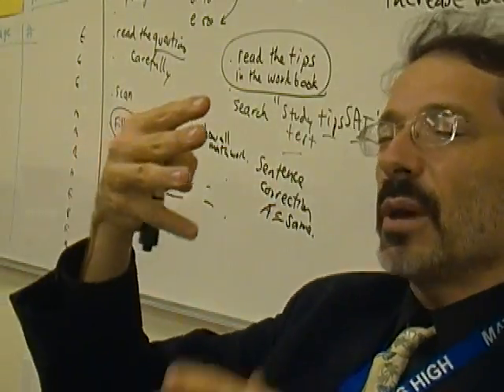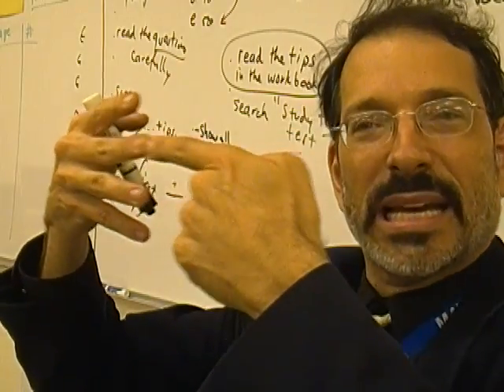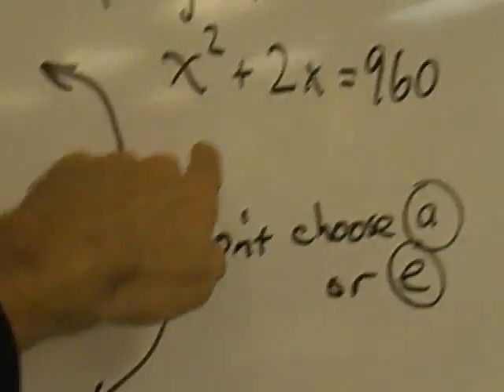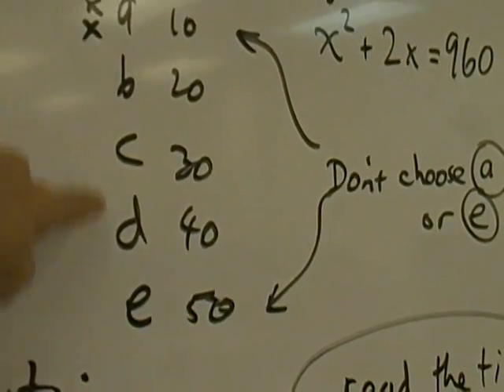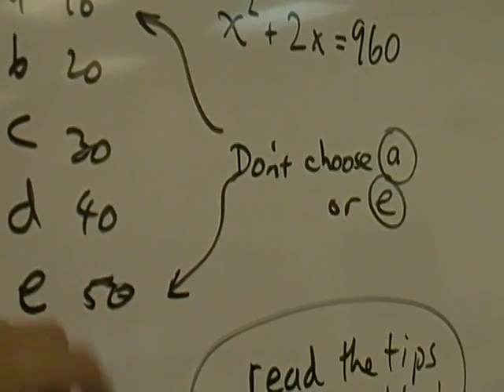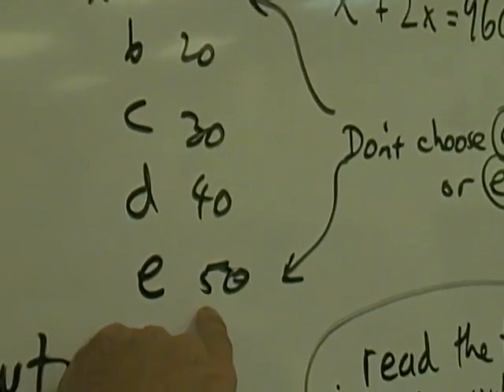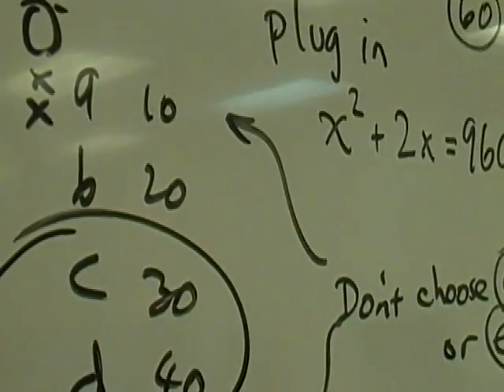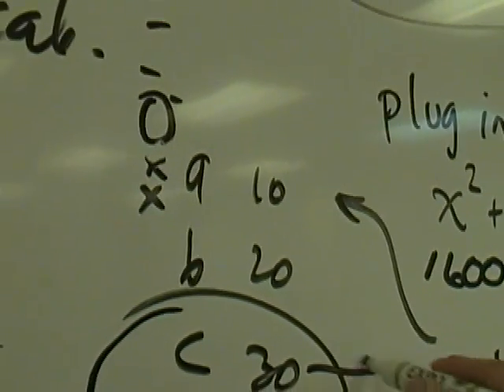Part E Free SAT Tips with Steve McCrea mistermath SATVideos March 2011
Broward College SAT Test prep.

AT checklist
SATVideos.com
Number2.com
FreeVocabulary.com
Language
Academics
Social Skills
Inheritance
Experience
Verbal:  Reading, 80% = vocabulary
Grammar points
Look at the "English Use" questions
Math =  95 problems
Numbers, Patterns
Shapes
Relationships (lines up and down)
If I do this, then "THAT" happens
Statistics, Data:  Analyze a graph
Convert  feet per second à  mph
miles à kilometers
Essay = practice
The Application
The recommendation letters
The Portfolio
60% of the USA does not have a passport
How many people from other countries are in your collection of contacts on a social network?
Let's put ourselves into the minds and shoes of the admissions officer.
What is your plan for getting to know the university?
"I'm so surprised that the applicants don't know about the clubs, activities and courses at M.I.T.  There's a model train club in a room about 25 feet by 50 feet.   Almost everything that happens in the classroom, the problem sets, are online."  -- graduate of MIT, a volunteer interviewer for applicants.

Ten percent of getting into college is about the SAT.  This course also covers a lot of the other 90%.

Students often learn more from each other or independently than from the teacher

Most things that are said are forgotten within 3 months

Story helps

Music helps

Surroundings help

What kinds of learners take this class?

700 club

Guide on the side
Not a sage on the stage

I used to be a teacher
A preacher and a professor
Lecturing and you take notes

We teachers have to prepare students for jobs that have not yet been invented.

call if you have questions

sat  broward college  steve mccrea mistermath   free   tips test prep